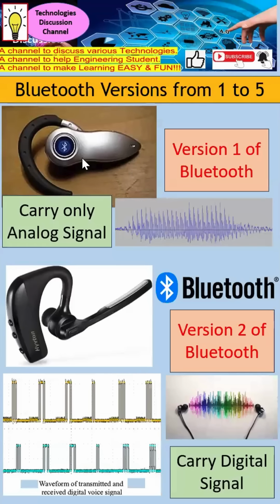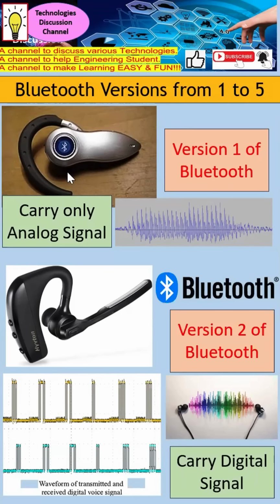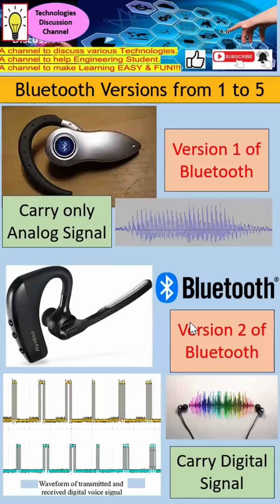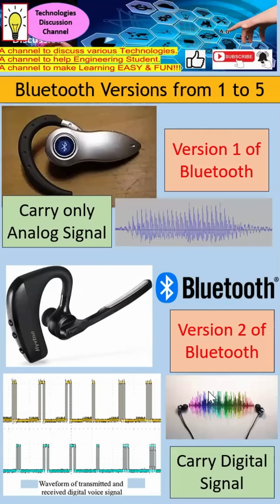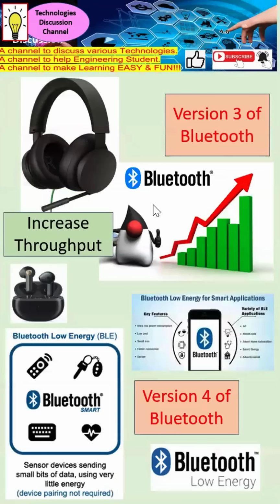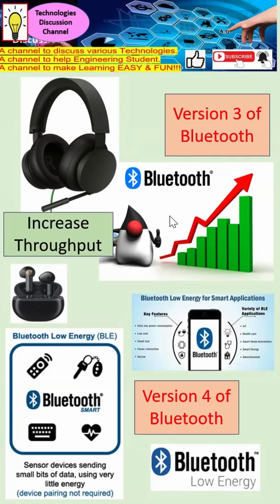Evolution of Bluetooth: From Version 1 to 5 (Classic Bluetooth to BLE, Bluetooth Low Energy) Explain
Bluetooth #3. Evolution of Bluetooth: From Version 1 to Bluetooth Low Energy, BLE Version 5 Guide.